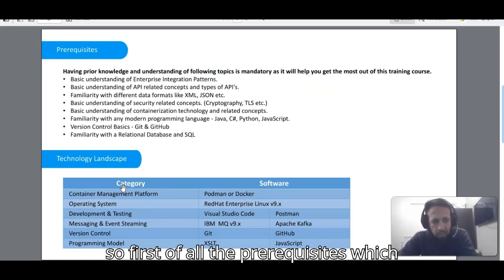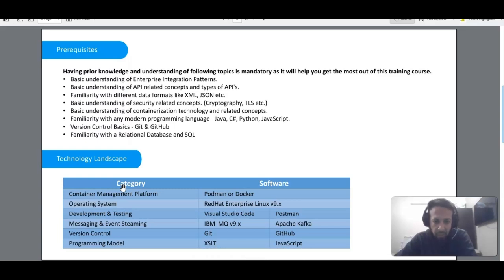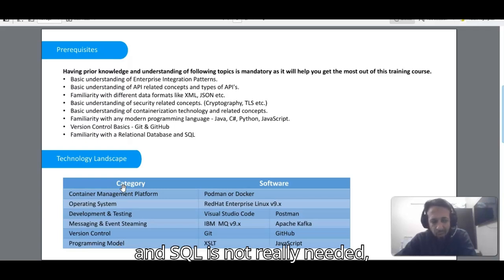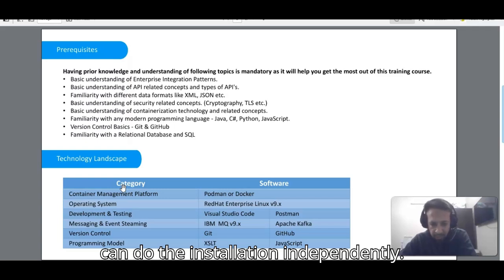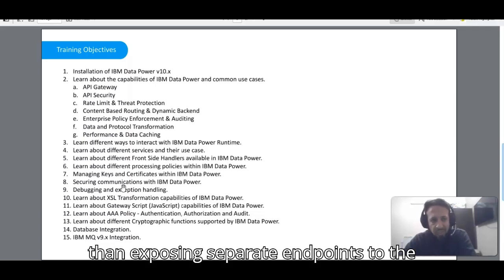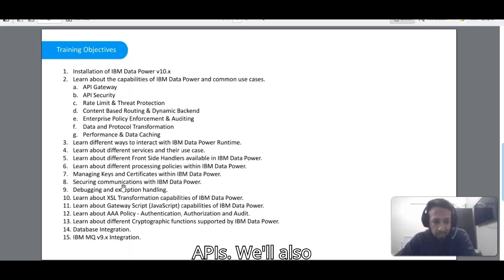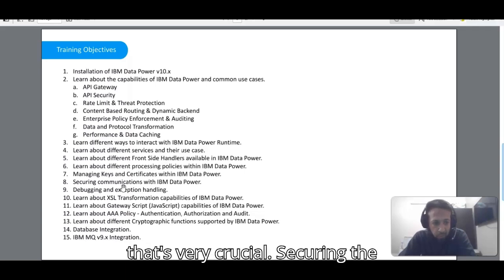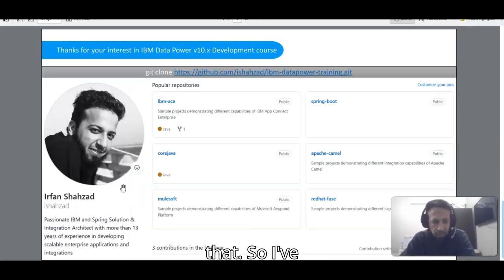IBM Data Power Development Course Introduction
In this video, I have provided details about training pre-requisites, software requirements and most importantly entire course outline for the training.